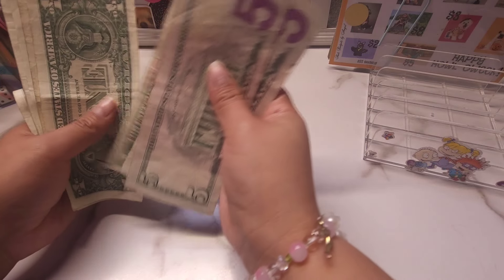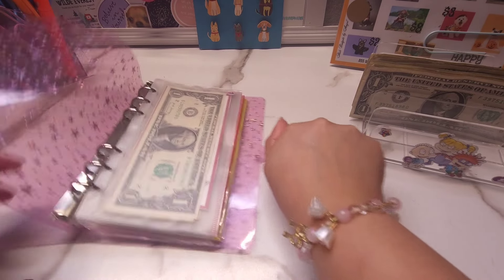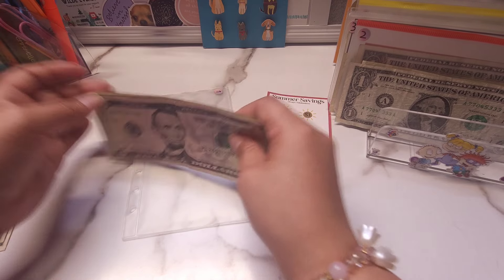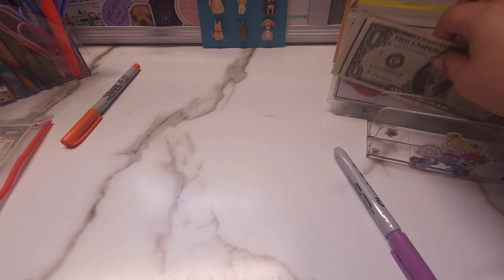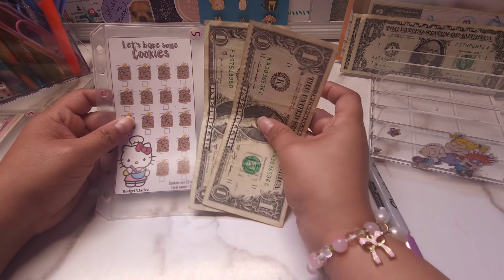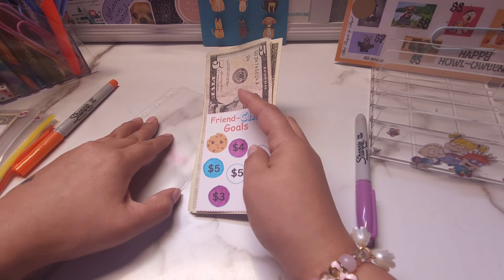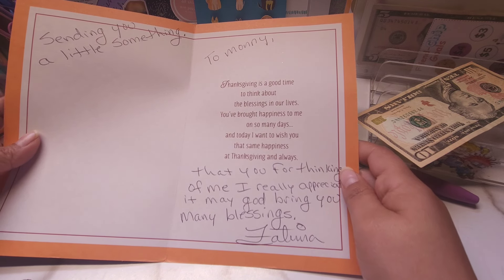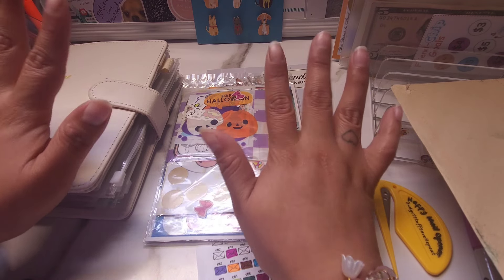Thursday Minis & Happy Mail * cash stuffing mini savings challenges *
Happy Thursday 🦃

HAPPY MAIL LOCATION⬇️

MONNETTE C.
DEER PARK,TX
77536

All of the Kitty Challenges can be purchased on Etsy, Etsy Shop ( Jessi Budgets )

I hope everyone enjoyed todays video 🩷💜